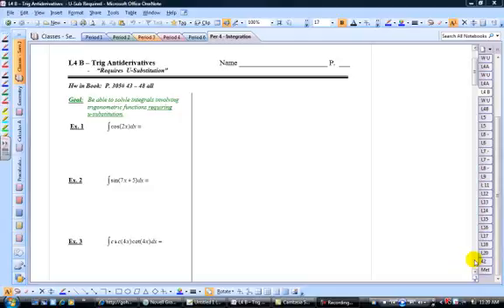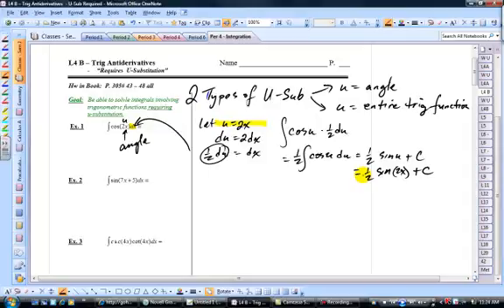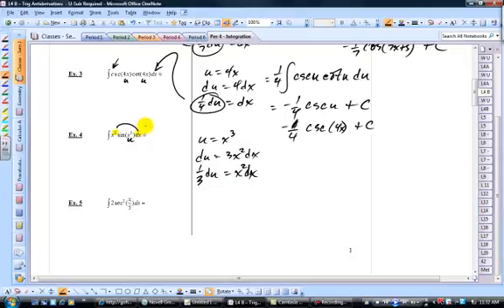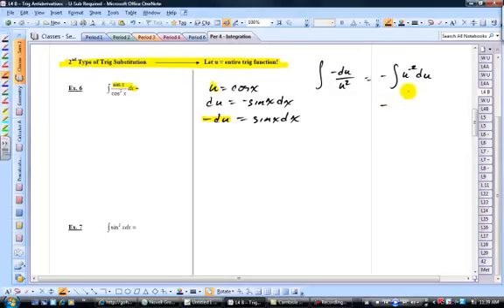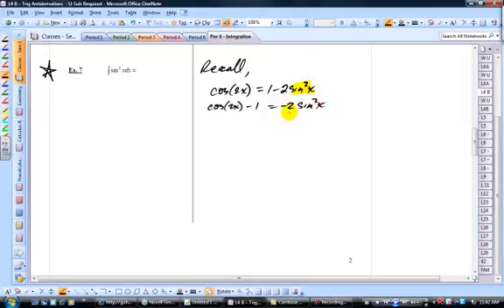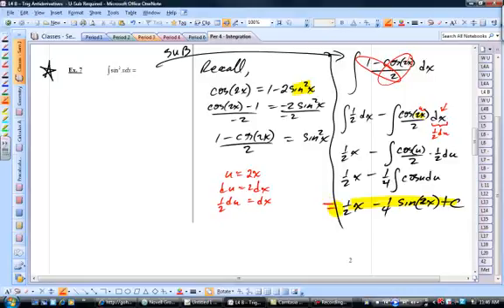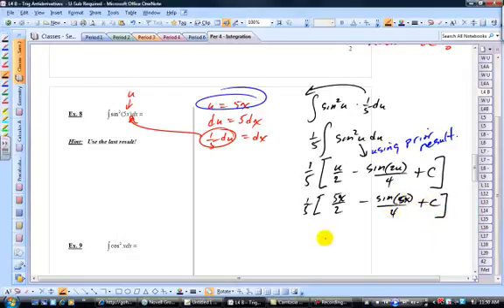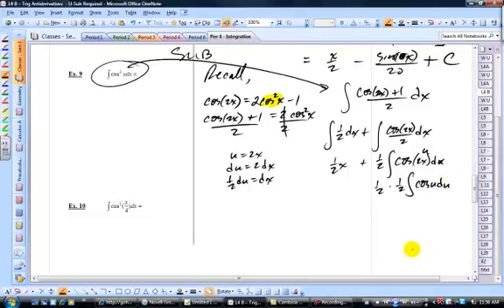L4 B – Trig Antiderivatives U Sub Required Video Part 1